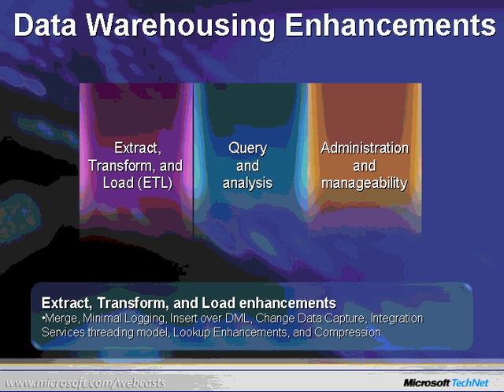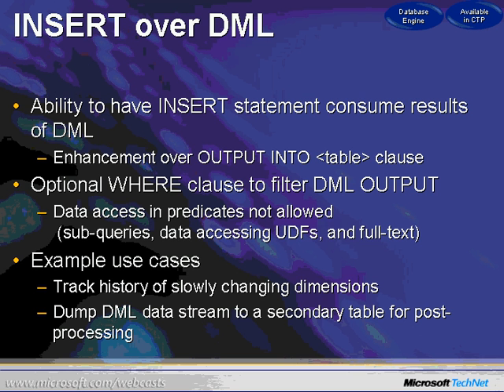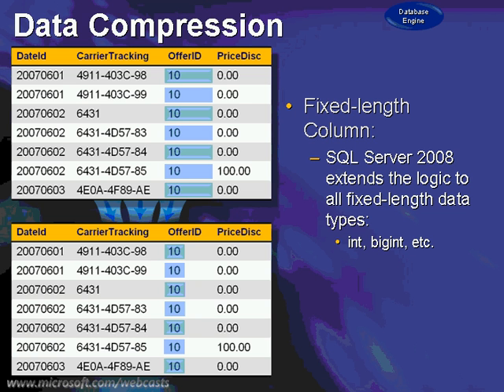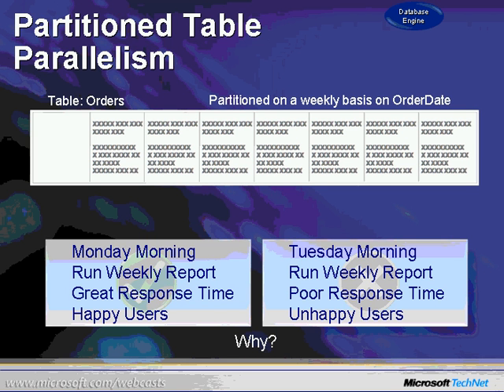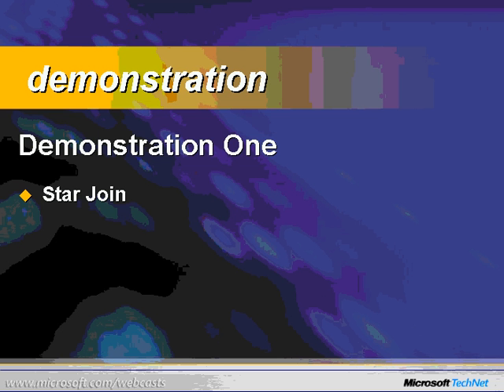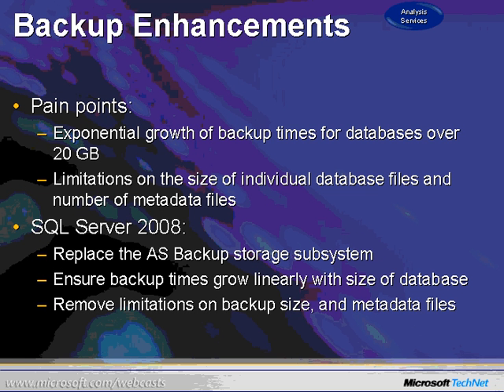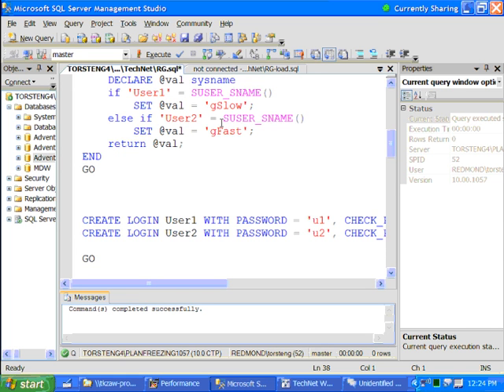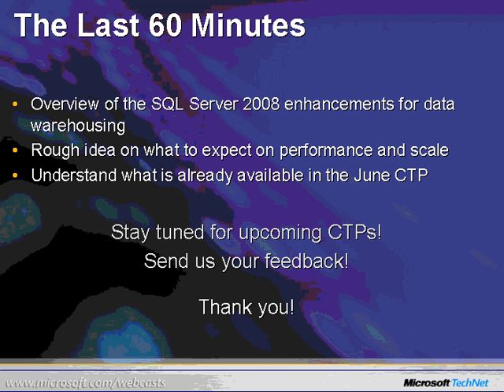Next Release of Microsoft SQL Server DW Enhancements